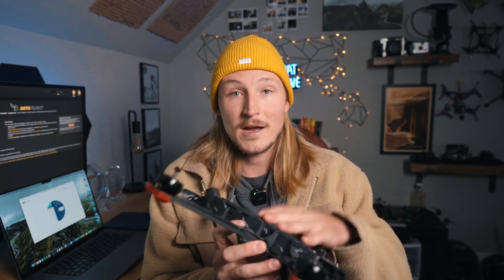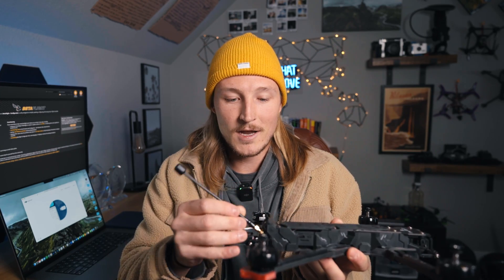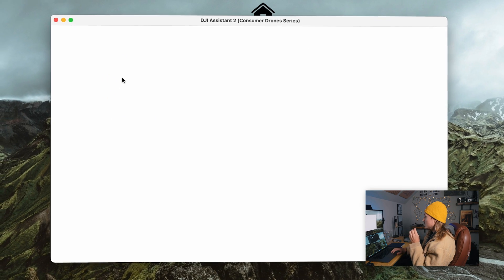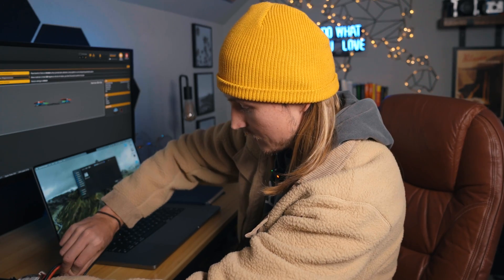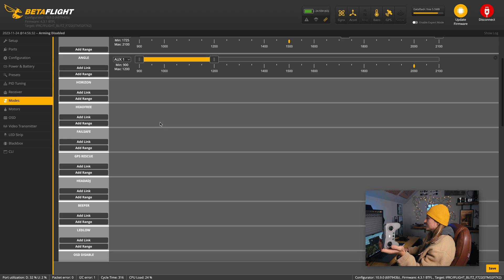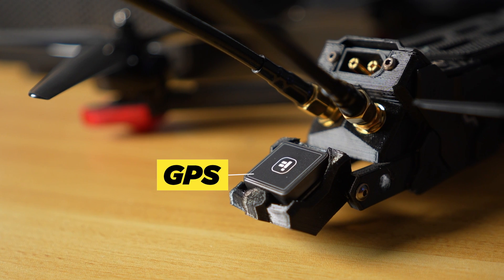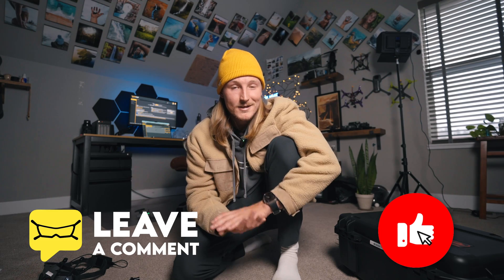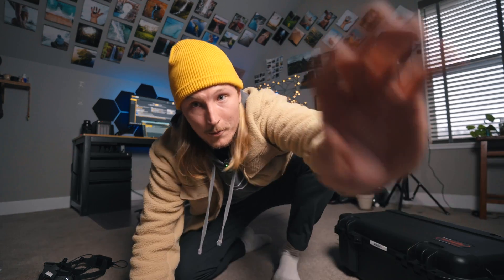FPV Drone Setup Guide! | How To Set up GPS, Link Components + the BEST Settings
How to set up a brand new FPV drone from linking your controller and goggles to setting up GPS and my favorite settings.